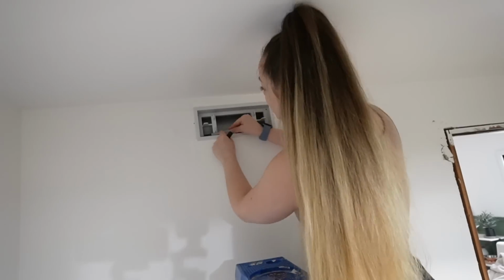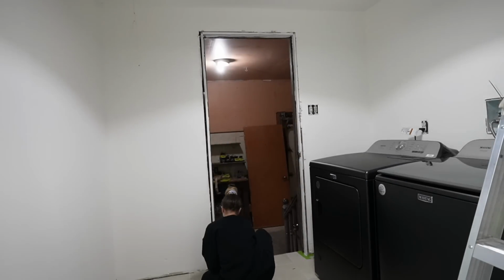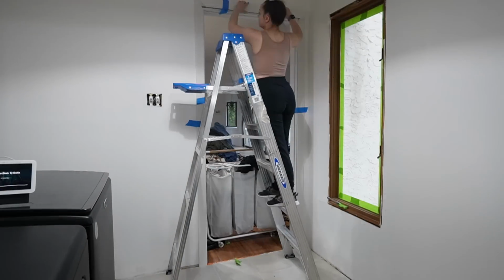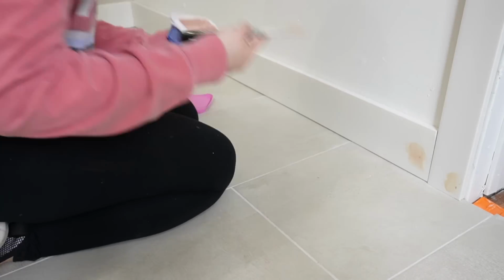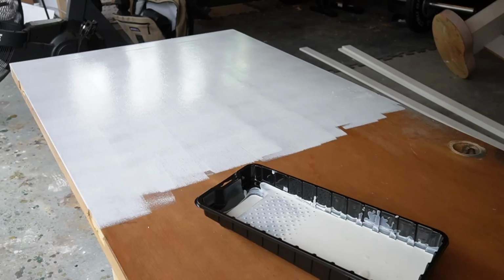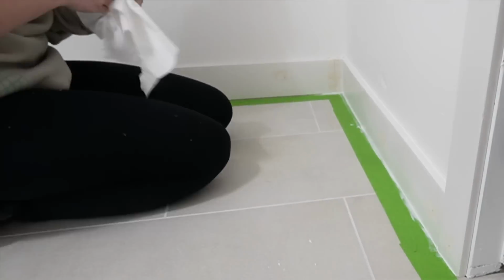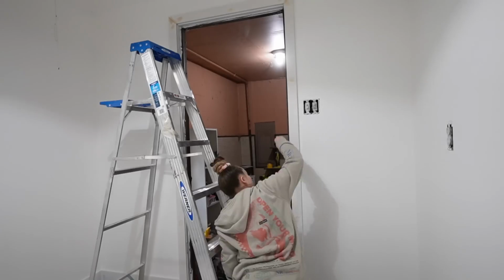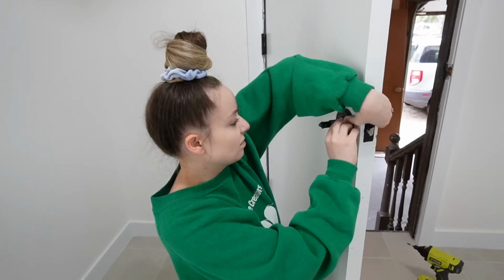HOT MESS LAKE HOUSE LAUNDRY ROOM RENOVATION PART 7 | LEXI DIY | VIRAL TIKTOK SERIES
Amazon Storefront

I started a parnomal podcast & investigation channel with my brother! Find it here!